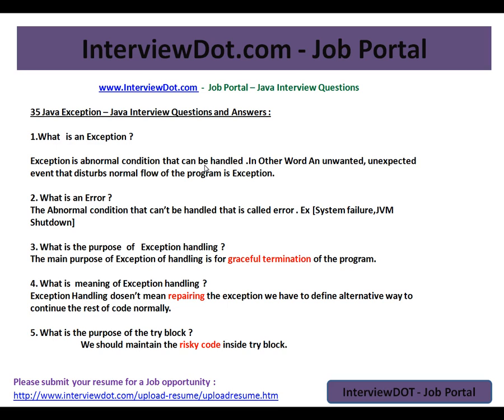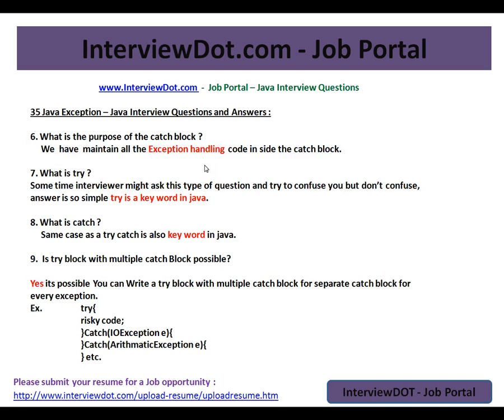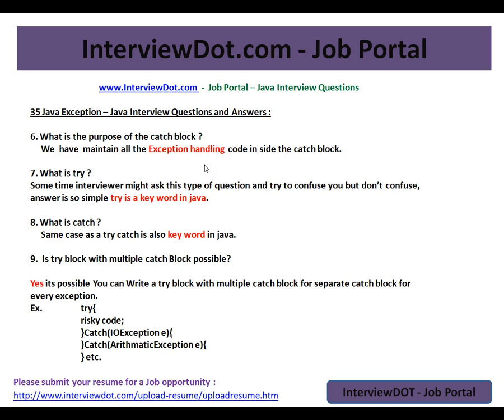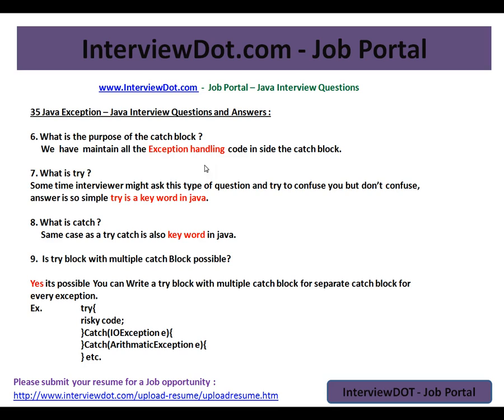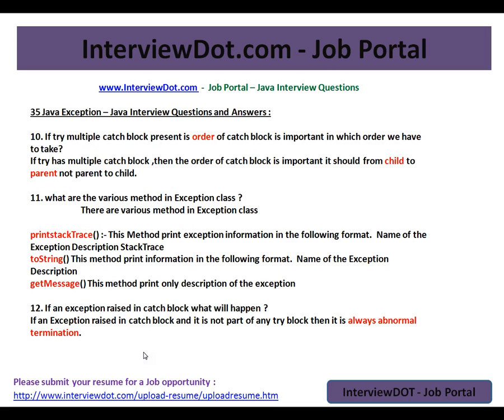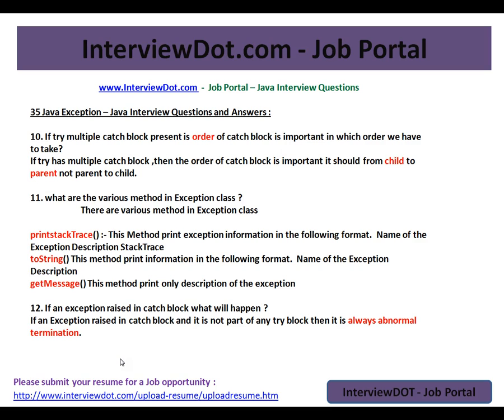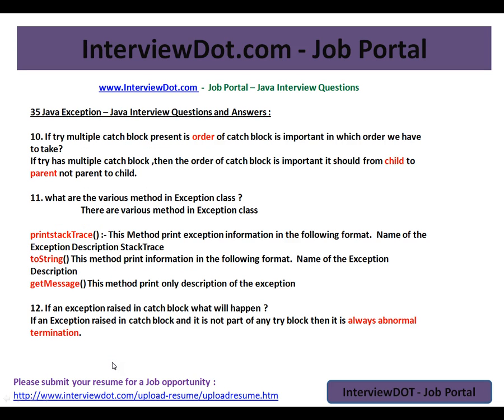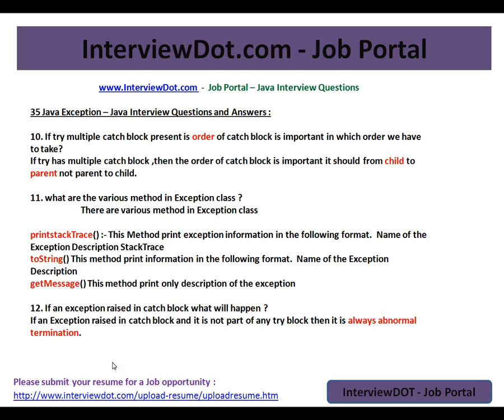35 Java Exception Interview Question Part 1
35 Java Exception Interview Question Part   1

35 Java Exception Interview Question Part   1